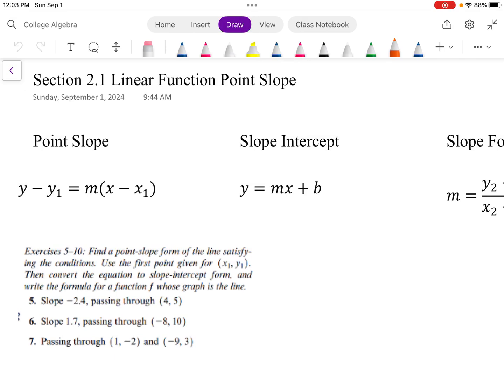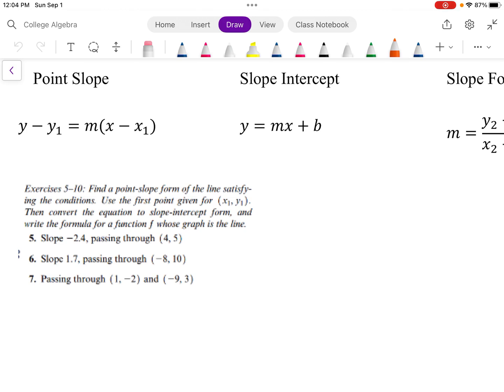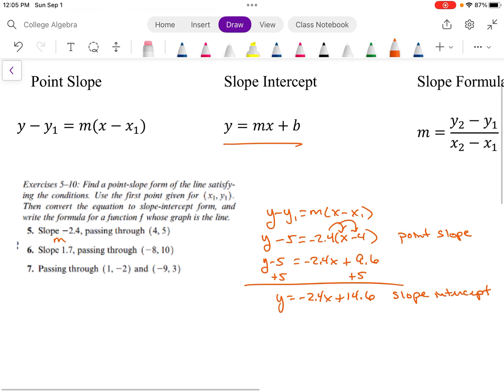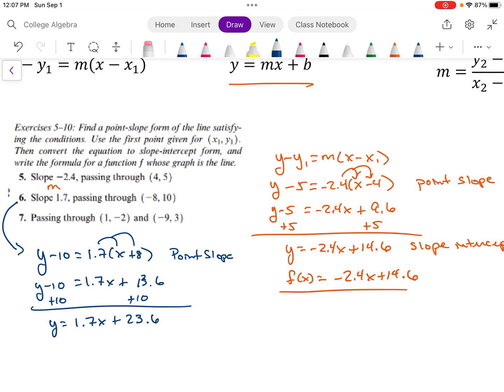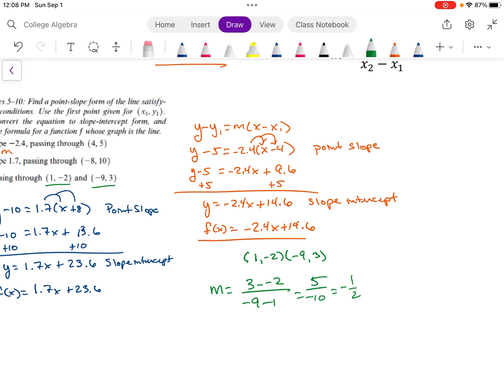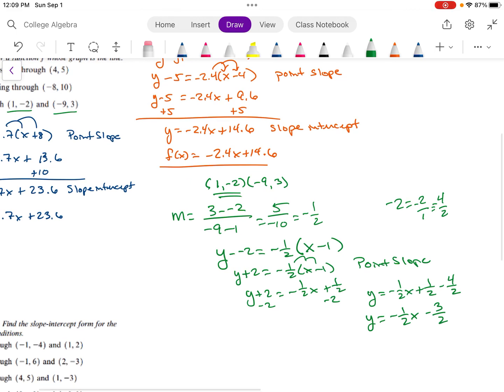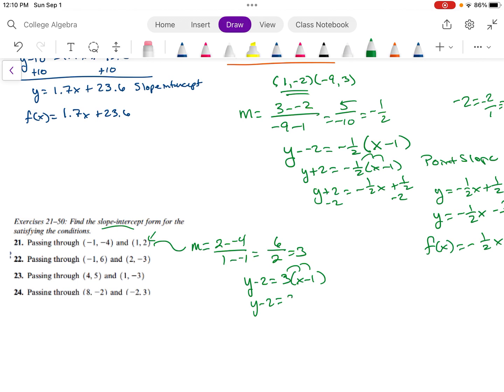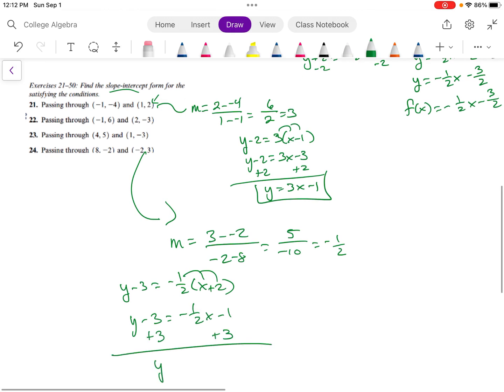Section 2.1 Point slope and Slope Intercept Forms